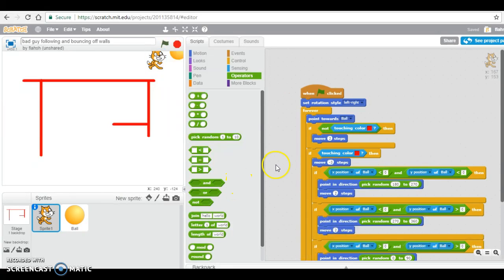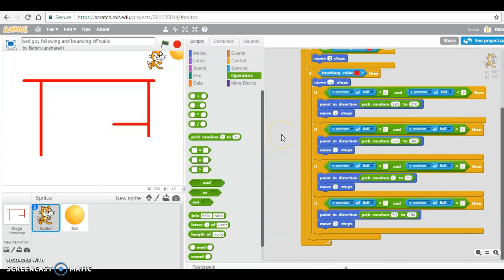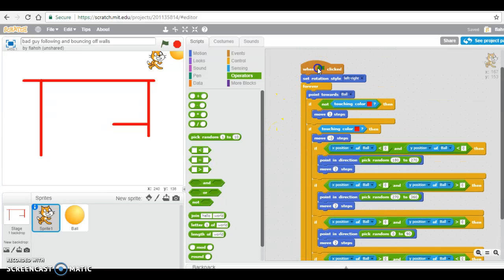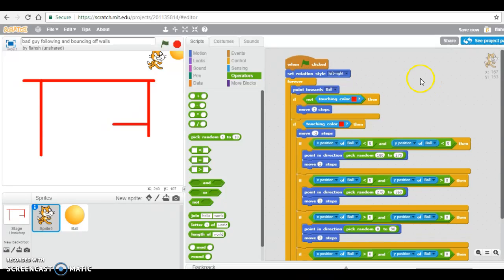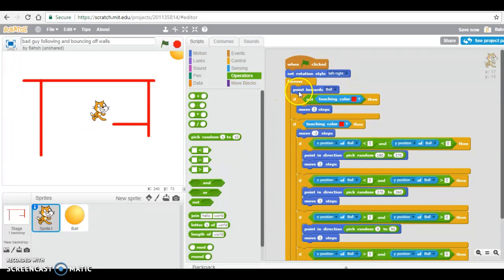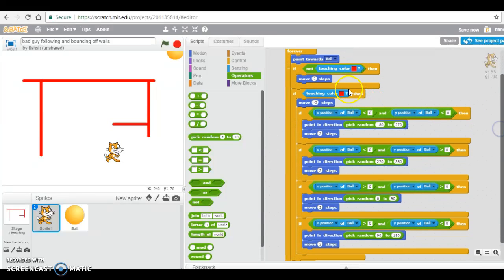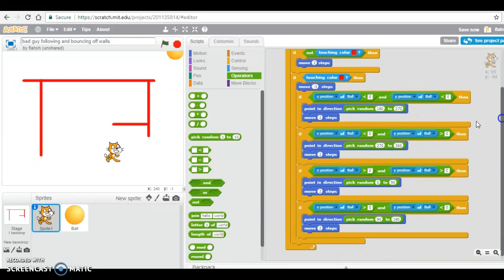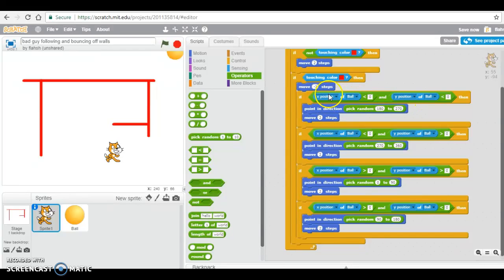Bad guy chasing and bouncing off walls